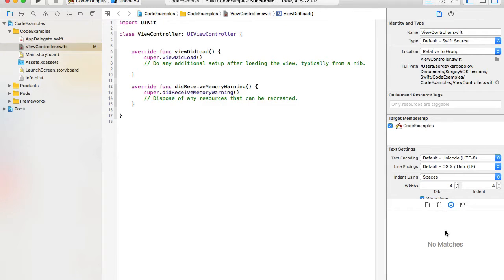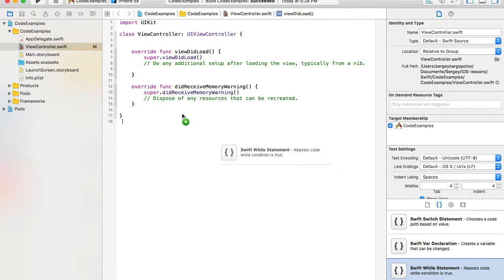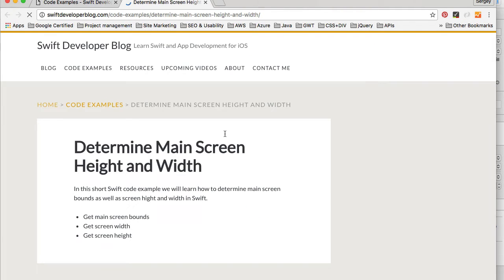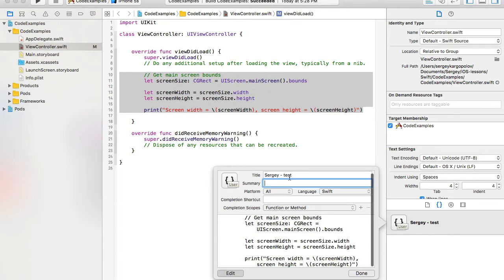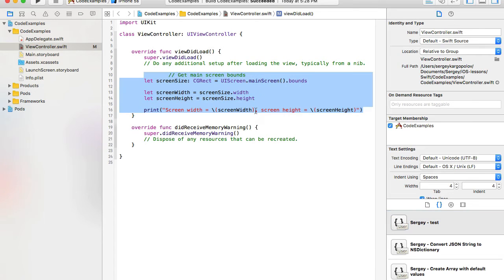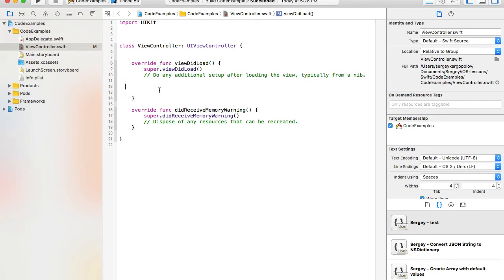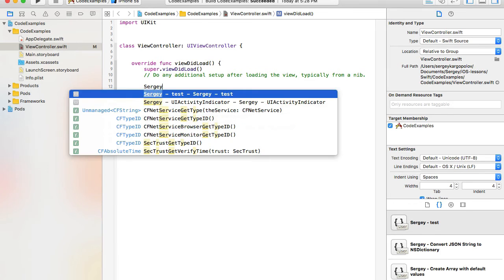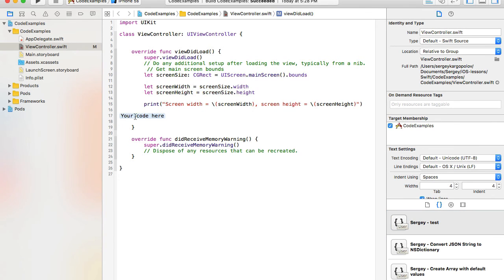Xcode Code Snippets Library. Creating and Customizing Xcode Snippets.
In this video I am going to share with you how to create your own Xcode Code Snippets and how to customize existing code snippets.

Follow me on one of your favourite social networks to learn about new video tutorials and code examples: